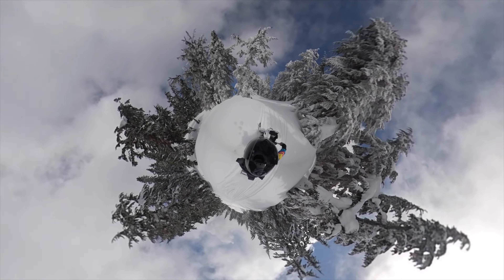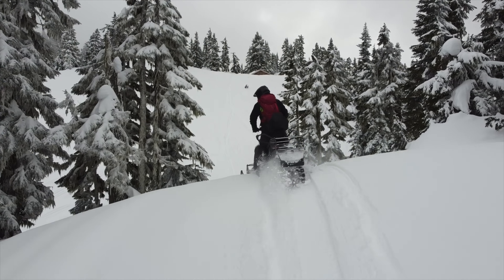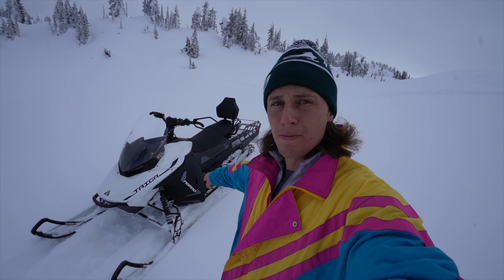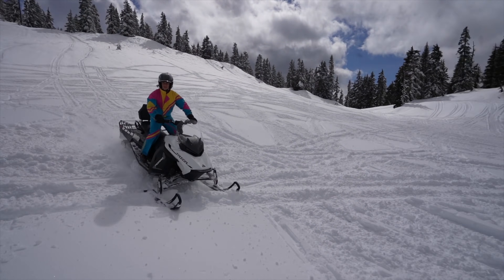The WORLD'S FIRST ELECTRIC SNOWMOBILE!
What do you think of Taiga Motors and their all electric snowmobiles?

(Proceeds Supporting Mental Health through a Counselling Fund)

The gear I use every day